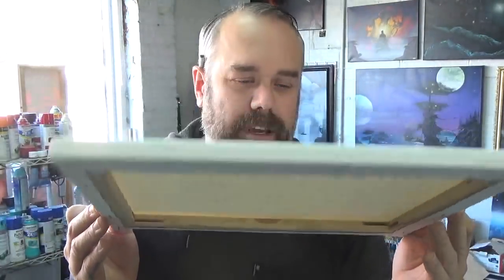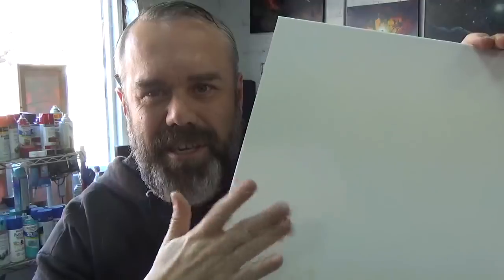Spray Paint Art Supplies!! Breakdown w Markus Fussell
The one everybody has been asking for!. A breakdown of some basic materials i use to paint.

Hi! I am Markus Fussell a spray painter from Norfolk, Va. I monthly upload videos on how to paint with spray paint through tutorials and time lapse videos.